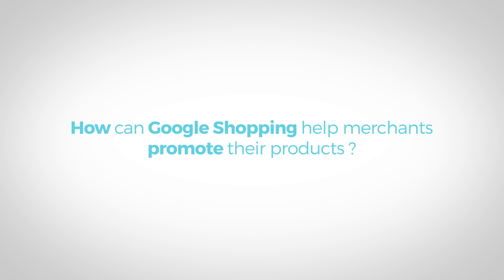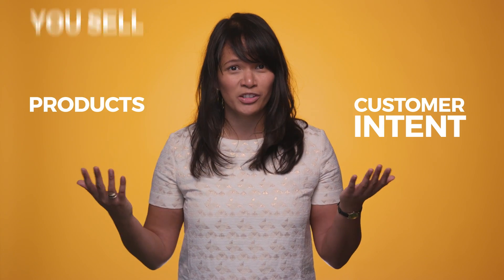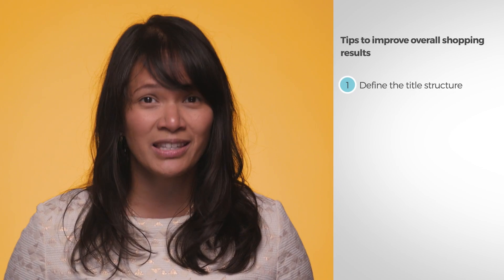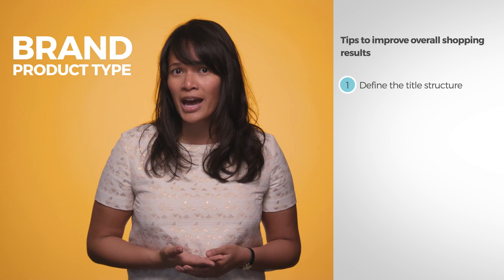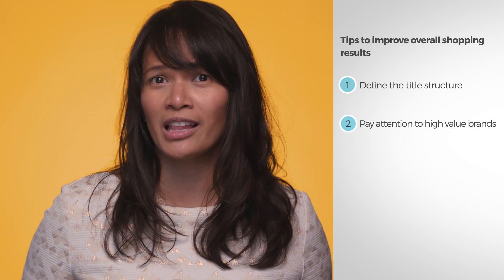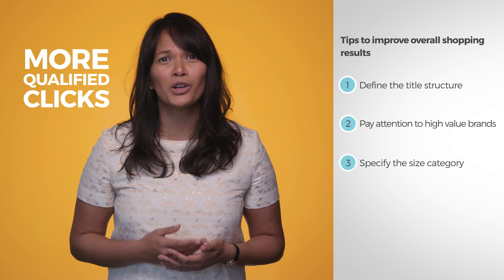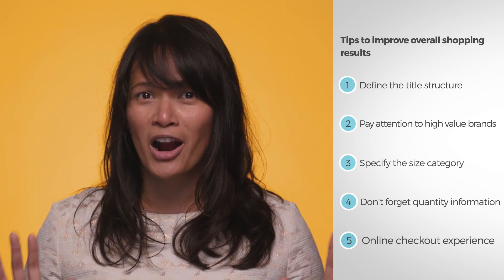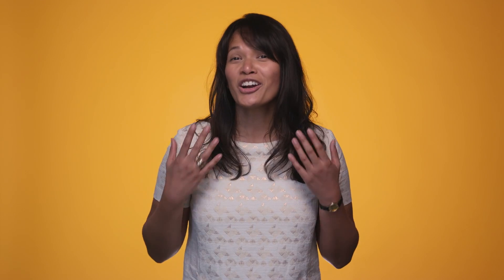Google Shopping - How to boost online sales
New tips! Get the low down on on how use  the visual aspect of online eCommerce and search through Google Shopping.
Looking to master the latest technology in order to boost conversion, and increase your revenue then this short video is well worth a watch? Yes! Then this short video is well worth a watch.

Google Shopping helps businesses like you tap into the power of customer intent to reach the right people with relevant products ads, when it matters the most.

Google Shopping module available soon on PrestaShop Addons!